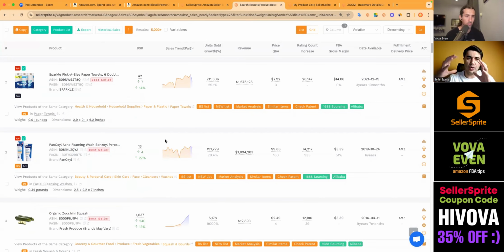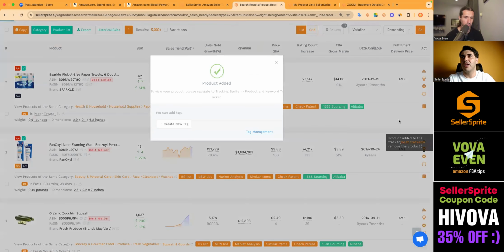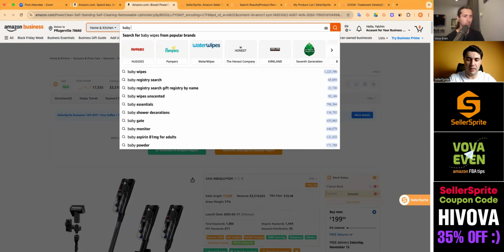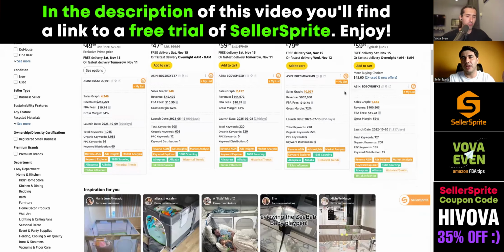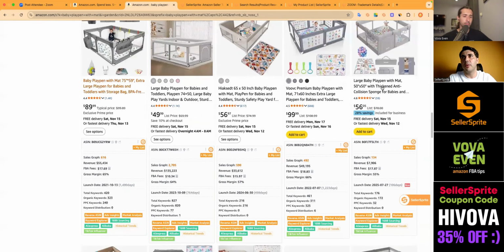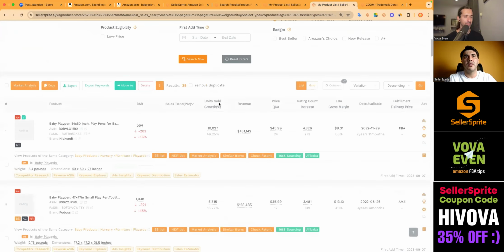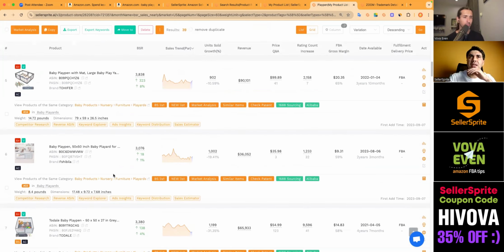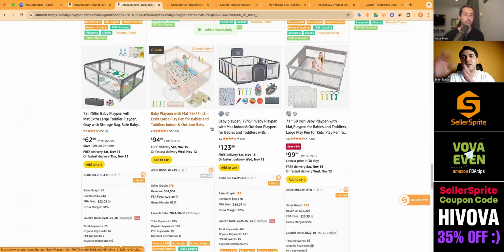How to Build a Winning Amazon FBA Product List with SellerSprite: Track and Save Best Product Ideas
In this video, we show how to build and manage a powerful Amazon FBA product list while doing product research with SellerSprire. You’ll learn how to save product ideas instantly, track interesting products, and organize them into batches or groups so nothing gets lost during research.

I demonstrate how to add products to your product list or product tracker directly from the Amazon search results page and from the product detail page using a Chrome extension. With just one click, you can save products for deeper analysis later, no copying ASINs, no spreadsheets, no missed ideas.

✅ Watch the first big tutorial of SellerSprite (where we go through the first 8 tools of SellerSprite):

If you are an Amazon seller, private label seller, or planning to start Amazon FBA, this tutorial will help you research smarter, avoid mistakes, and build better products.

Let me know your questions in the comments. I read them all.

🕒 Time stamps:

00:00 - SellerSprite My Product List
00:06 - How it works
00:34 - Example